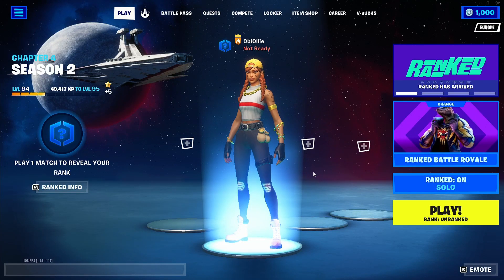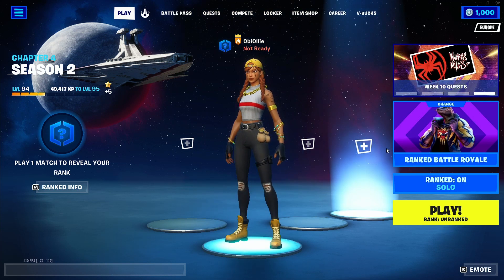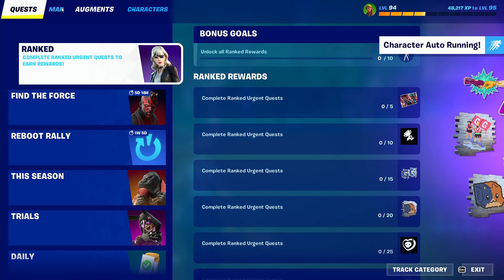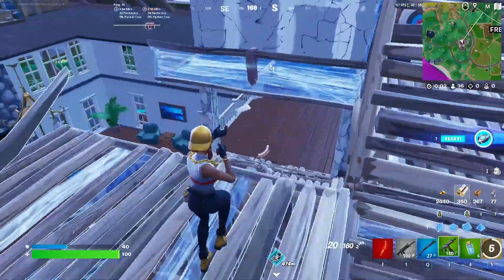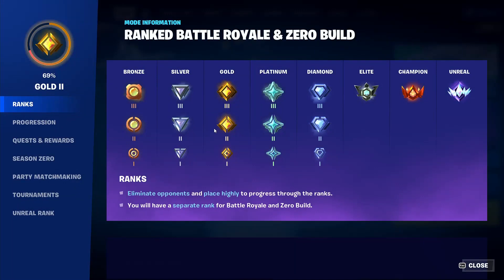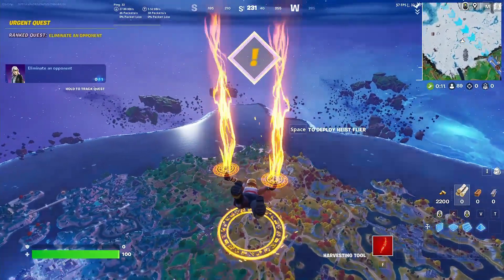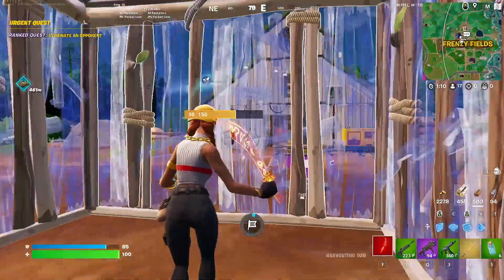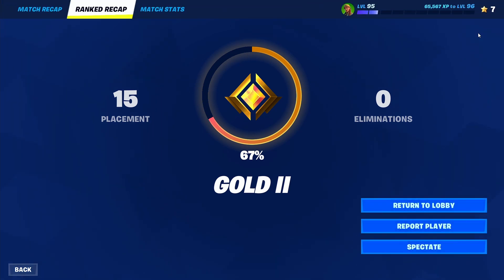Playing the new ranked mode for the first time!!!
In todays video I play my first game of the new ranked mode that has just replaced the old arena mode.